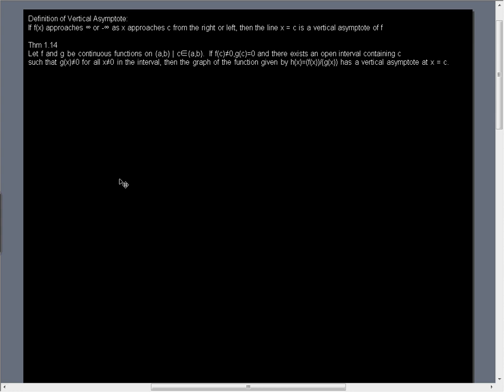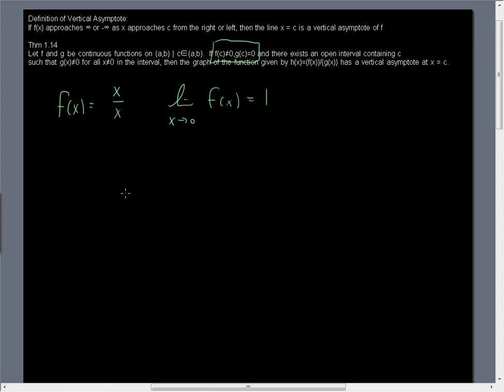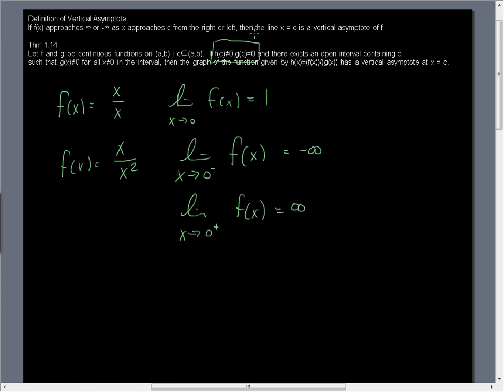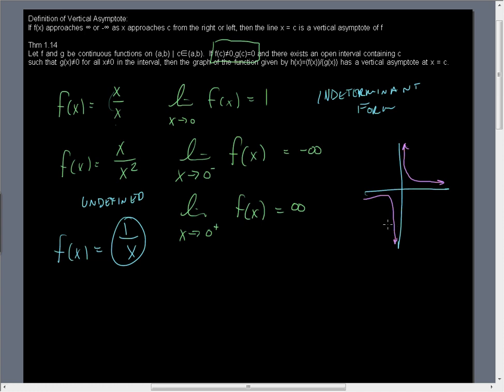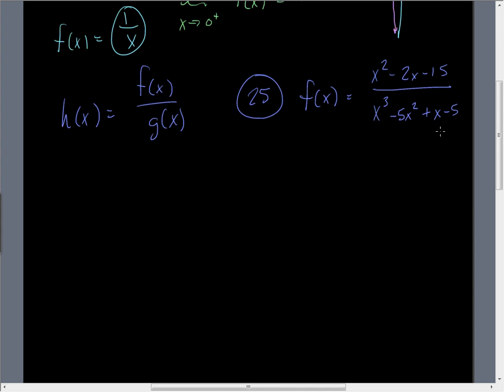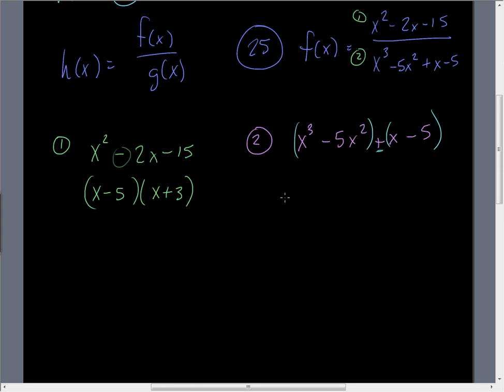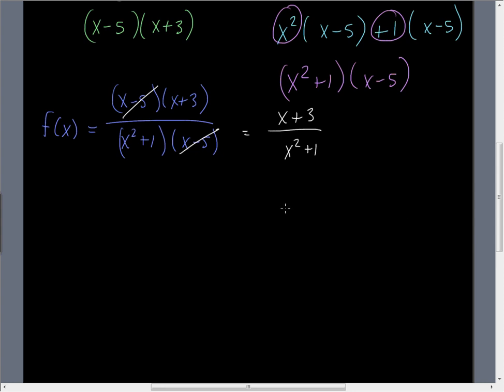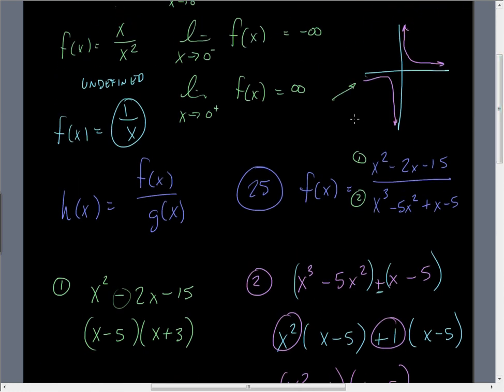Vertical Asymptotes.wmv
Discussion and examples of Vertical Asymptotes and limits.